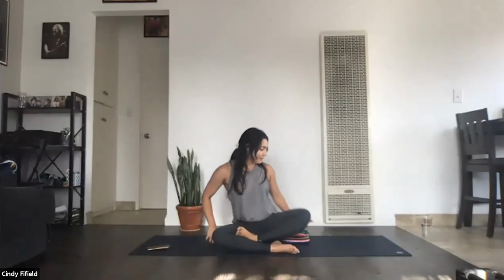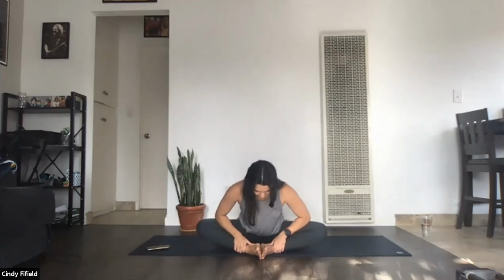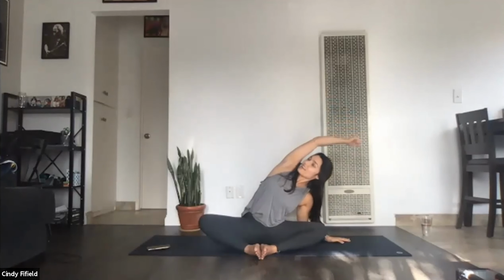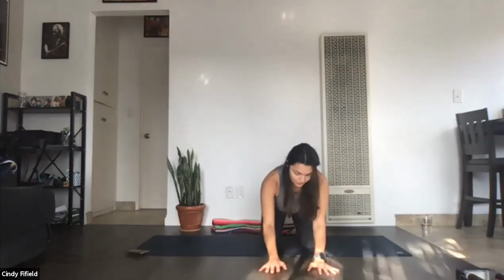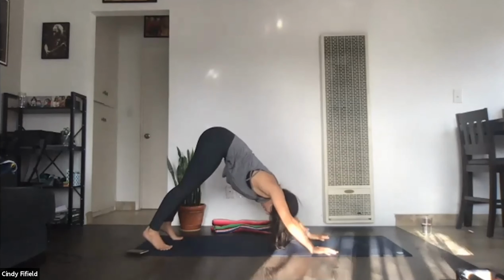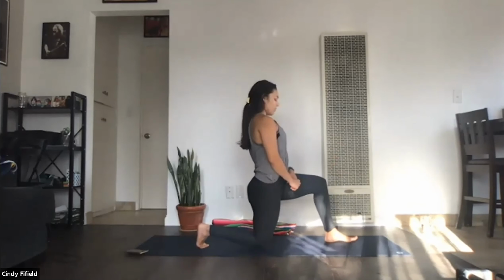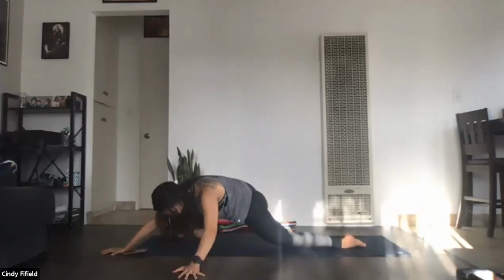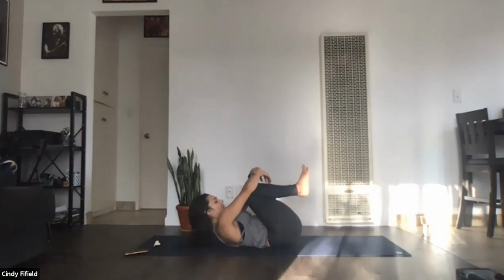Gentle Yoga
Relax and release stress from both your body and mind. A classical form of hatha yoga, this slower-paced class is a safe way to begin a new yoga practice or deepen your advanced practice. Learn mindful breathing and relaxation techniques. Experience passive stretches that leave you feeling restored. Join Group Fitness instructor Cindy F. in this 50-minute class which was recorded live on June 16.

Not all exercises are suitable for everyone. This or any other exercise program may result in injury. Any user of this exercise program assumes the risk of injury resulting from performing these exercises. Always seek the advice of your physician or other qualified health provider before starting an exercise program.